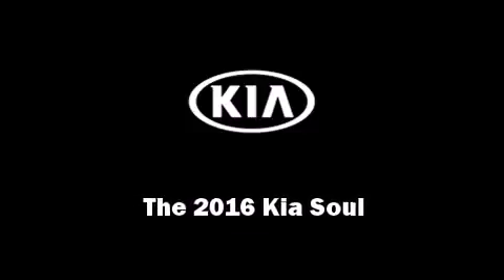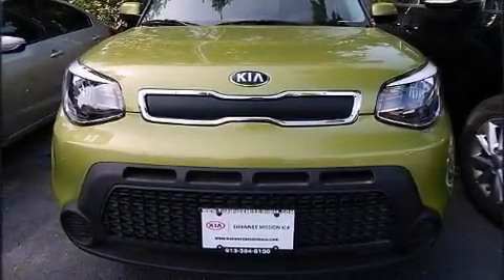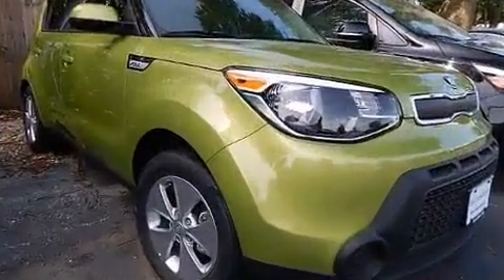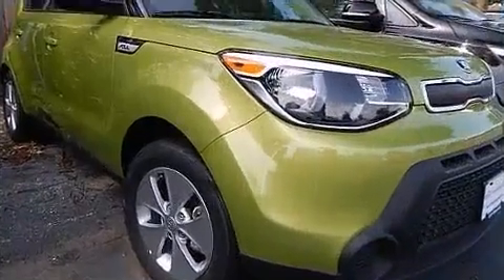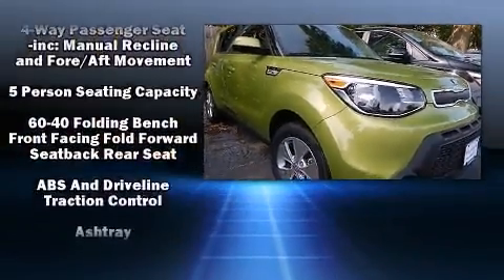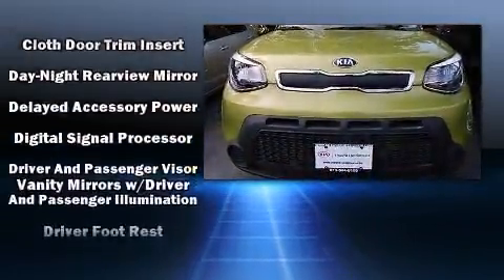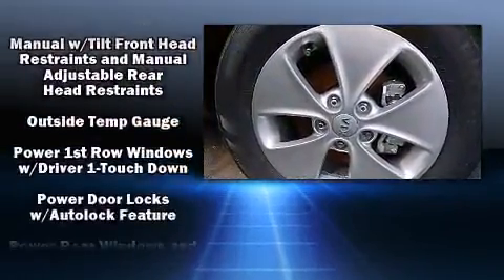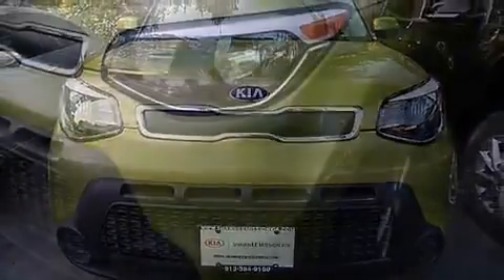2016 Kia Soul Base FWD in Mission, KS 66202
Sensibility and practicality define the 2016 Kia Soul. This 4 door, 5 passenger hatchback provides a satisfying ride for all passengers. It features a front-wheel-drive platform, an automatic transmission, and an efficient 4 cylinder engine. Top features include a split folding rear seat, 1-touch window functionality, a trip computer, telescoping steering wheel, power door mirrors, remote keyless entry, an overhead console, and power windows. Storage solutions are integrated throughout the interior, demonstrating thoughtful attention to detail. Audio features include an AM/FM radio, and 6 well positioned speakers. Kia ensures the safety and security of its passengers with equipment such as: head curtain airbags, front SIDE impact airbags, traction control, brake assist, a panic alarm, and 4 wheel disc brakes with ABS. Various mechanical systems are monitored by electronic stability control, keeping you on your intended path. We have the vehicle you've been searching for at a price you can afford. Please don't hesitate to give us a call.